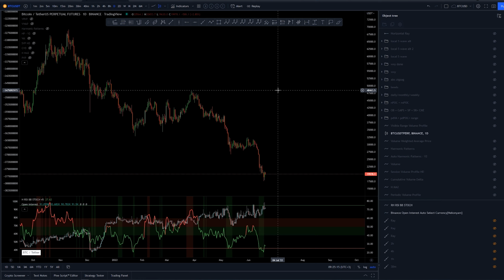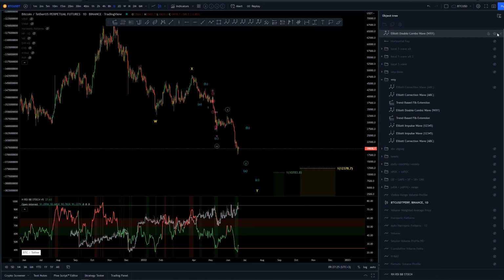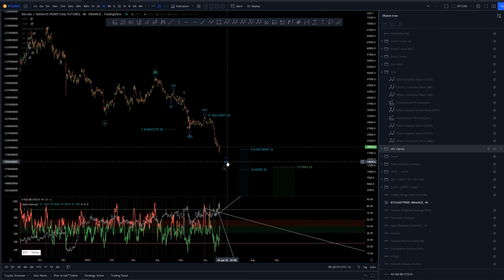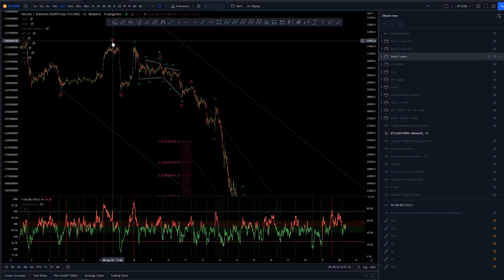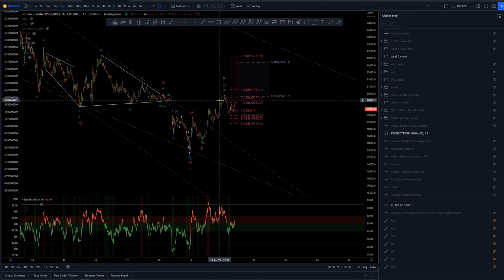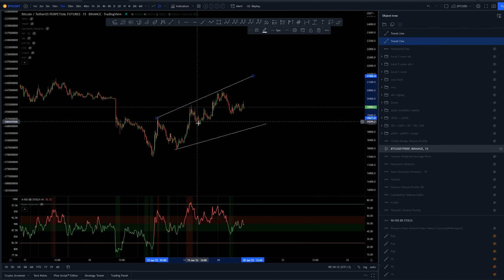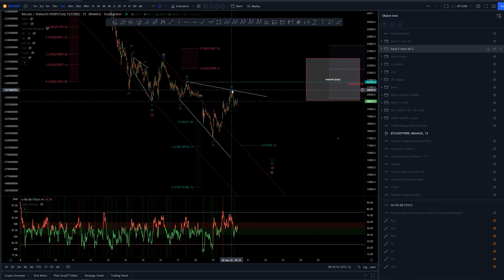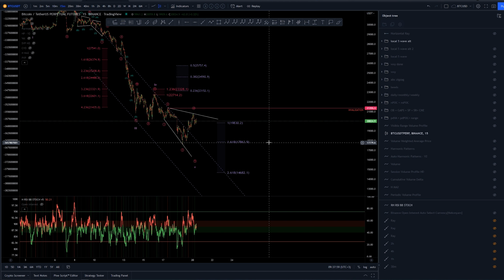BITCOIN ($BTC) - Technical Analysis with Elliott Wave Theory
00:00 Intro
00:20 Elliott Waves - Medium timeframe
04:53 Elliott Waves - Low timeframe
12:55 Outro